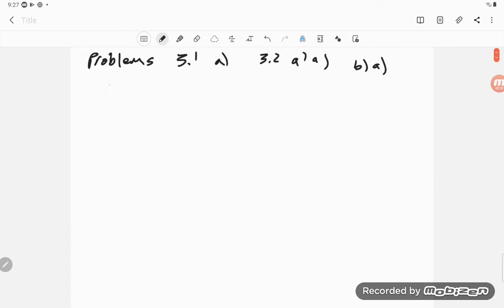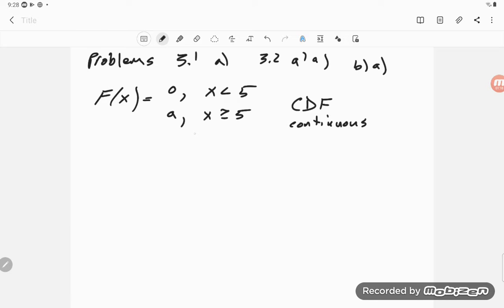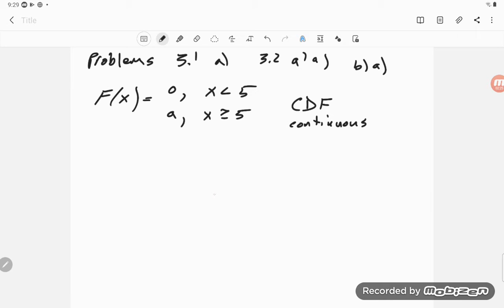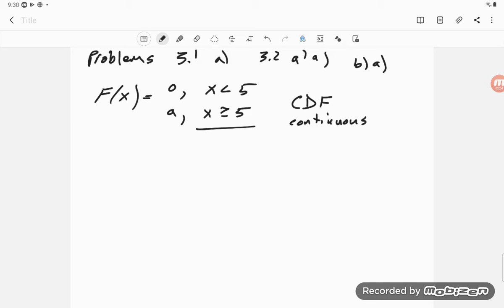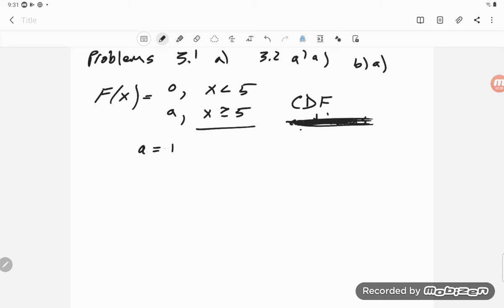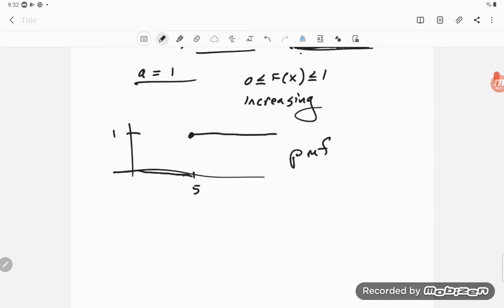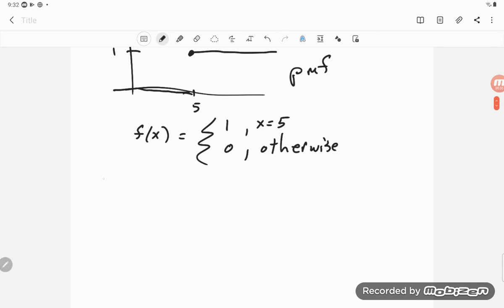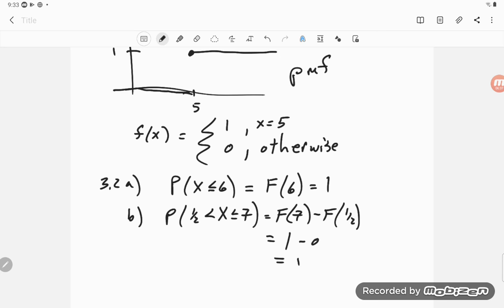psEx3 1 2